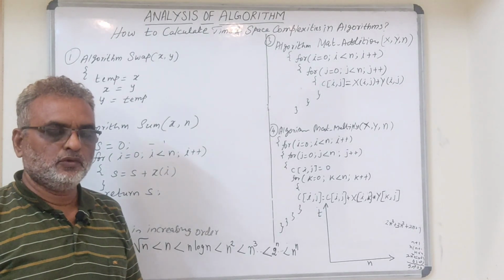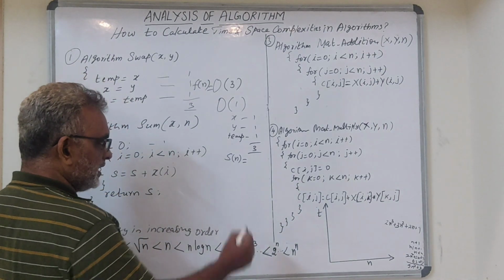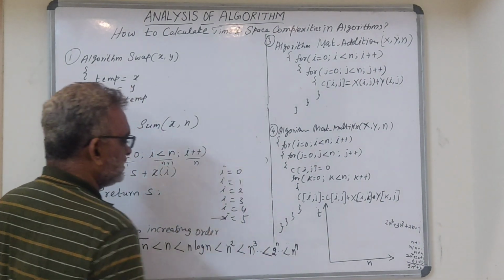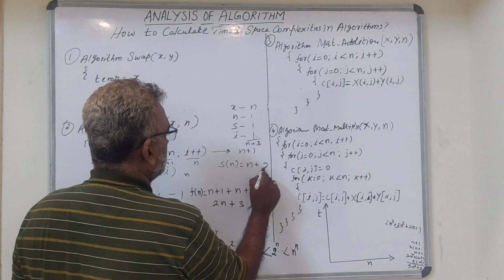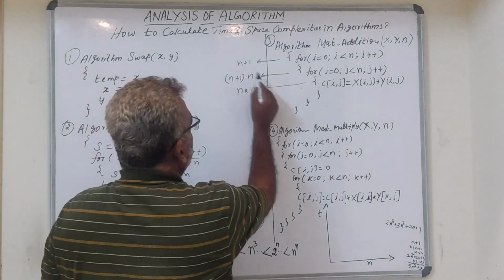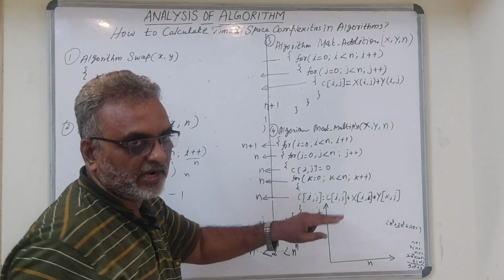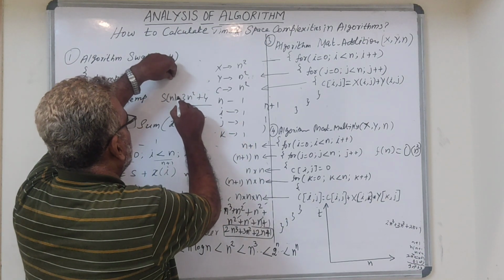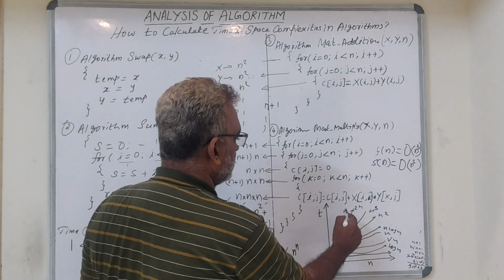8. Time and Space Complexities -Analysis of Algorithm by Dr. A. R. Mohamed Shanavas